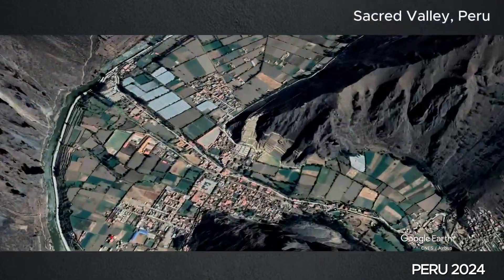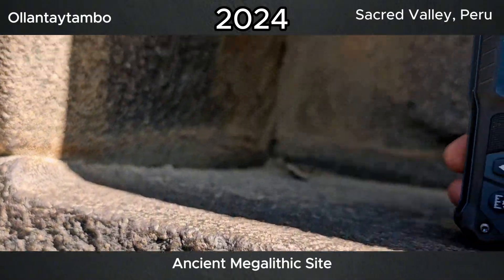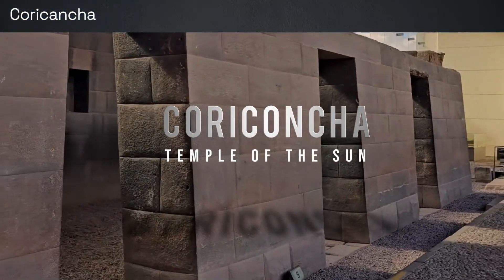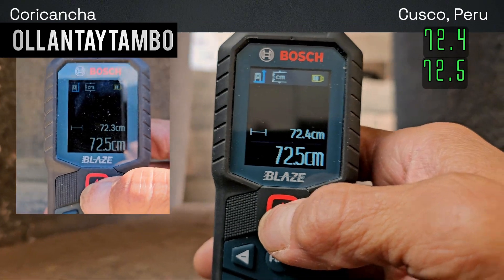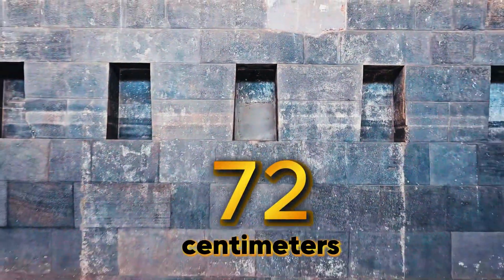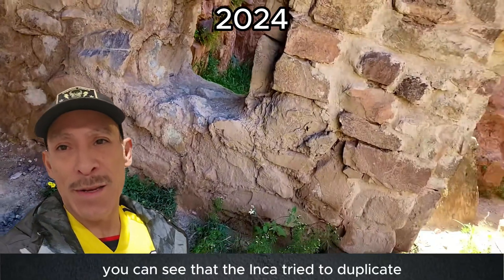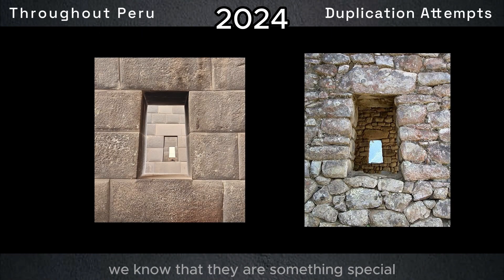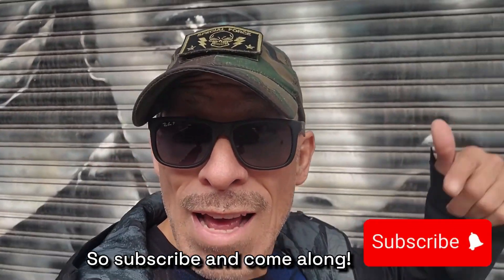Laser Measuring Ancient Megalithic Structure Precision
Explore the precision of ancient megalithic structures in Cusco, Peru, using modern laser measuring tools to highlight the accuracy of the construction. This video will make you reconsider what you know about ancient history and it's advanced technology.